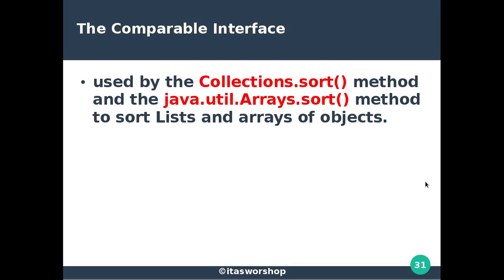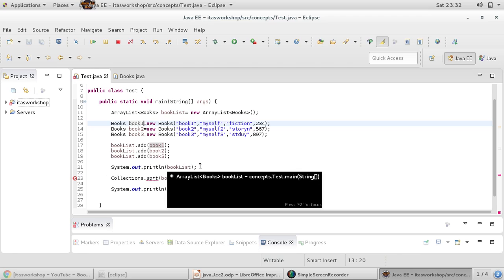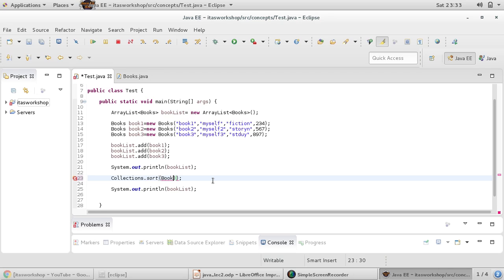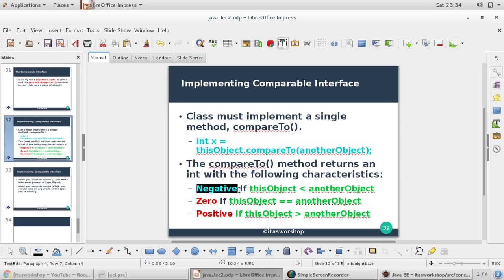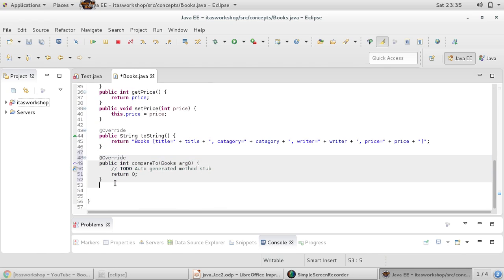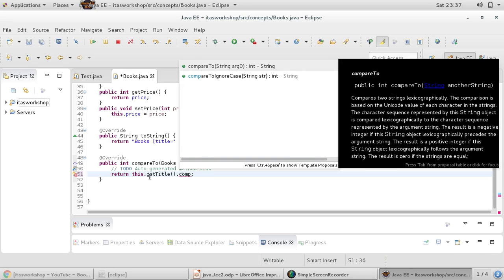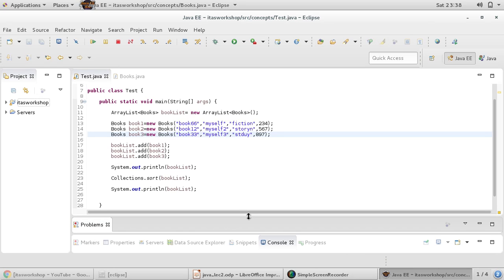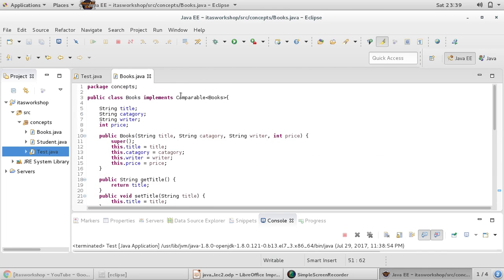Comparable Interface in Java- How to sort collection objects in java?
If we need to perform sorting with POJO like java objects then we need to implement Comparable interface, which has comparTo() method. Our class should implement this method in order to use sort method.